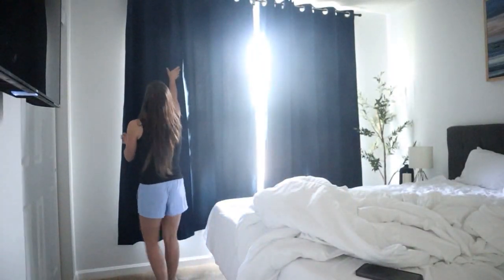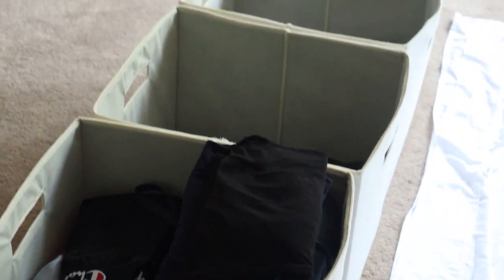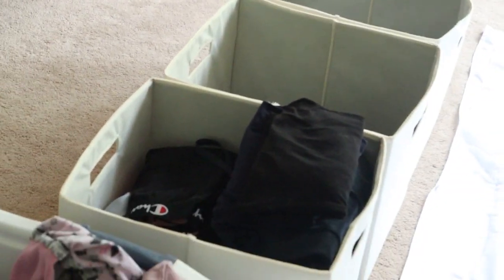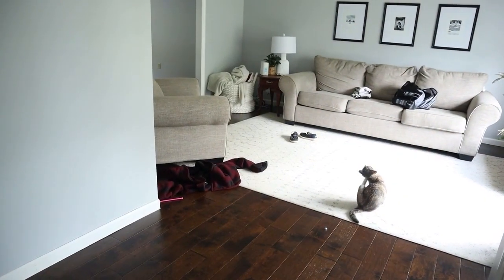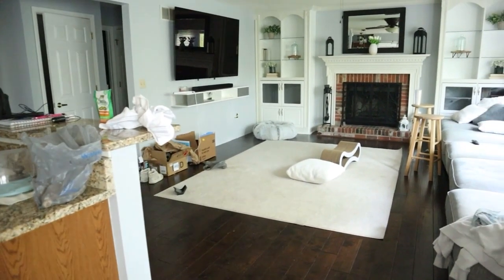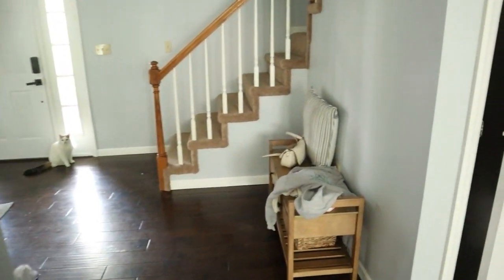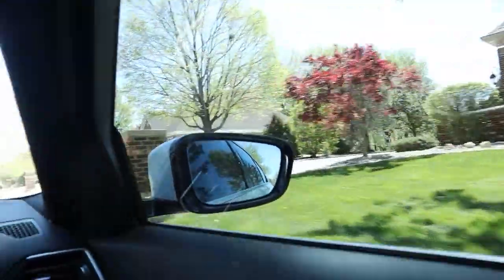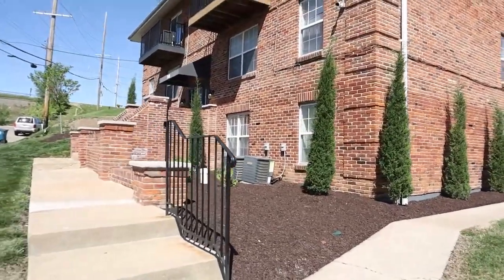*NEW* GET IT ALL DONE cleaning & making a care basket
While taking a break from cleaning I was scrolling through social media and came across a post of someone who I went to school with that recently lost her husband. I had also cleaned for this family. Being in the cleaning industry for so long you can feel love. There home has so much love! I am so very much so sadden for this family. I got together the best self care basket I could and went on a journey with my daughter back to my hometown to support this family. Since we drove all this way I went around a showed her some of the places we used to live. Then ended the afternoon on main street  Thanks to YouTube this memory will last forever! I hope this video will give you all the inspiration to slow down and enjoy this day because you never know when it will be your last.